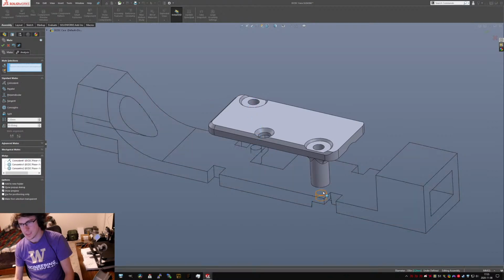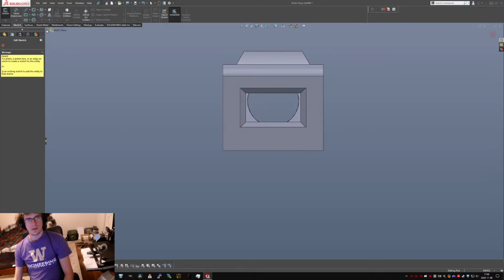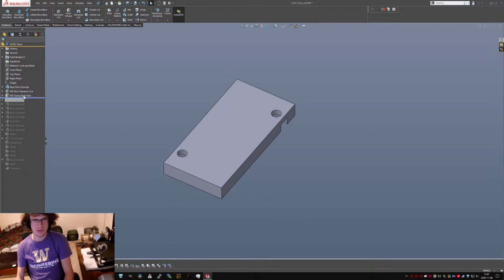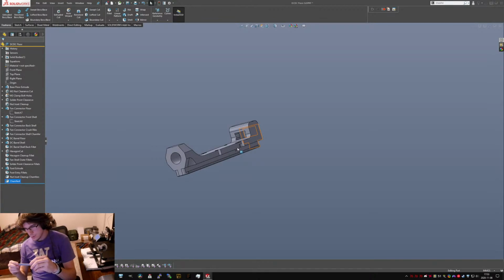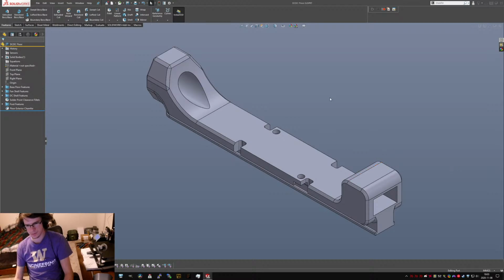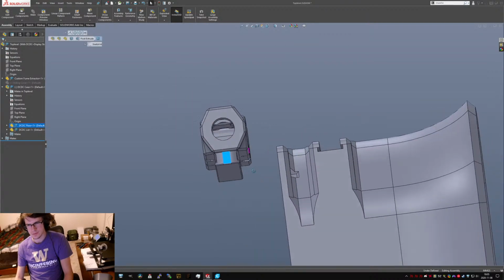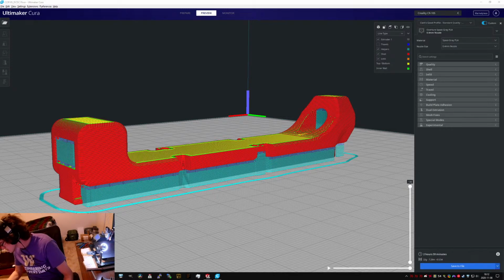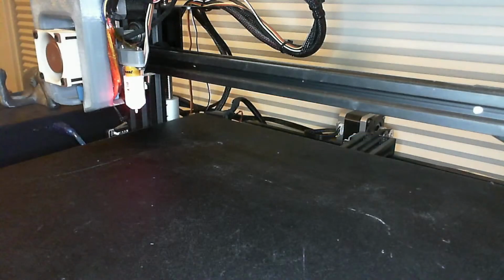Custom Fume Extractor: DCDC Lid Addon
Just finished printing up the fume extractor and a little frame for the fan control electronics (read: a single ebay DCDC and two connectors) and realized that it would be pretty easy to tweak it a little and have the DCDC frame slide onto the lid, which would be cool as heck.